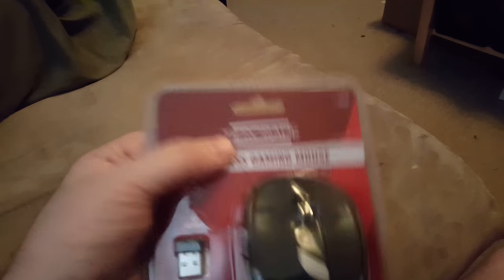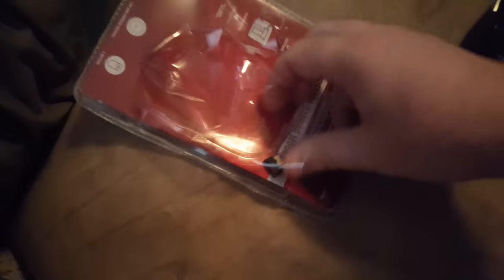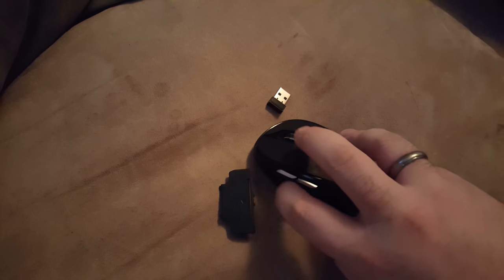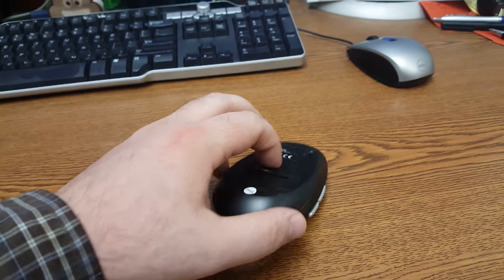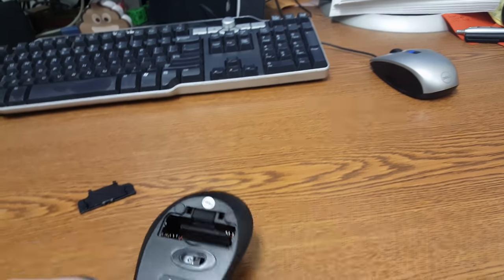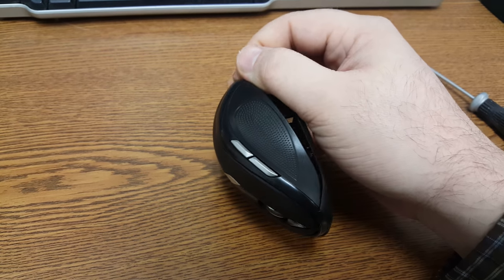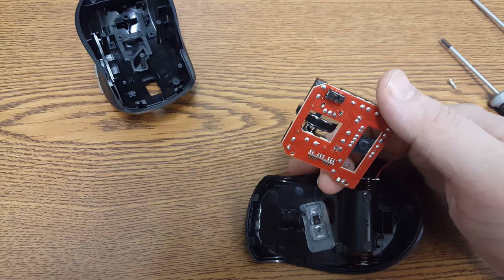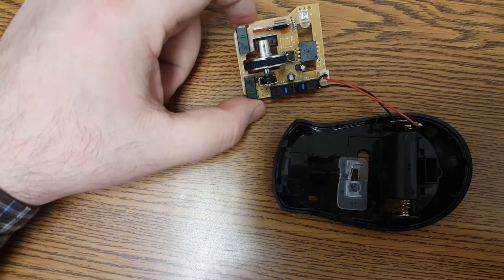TierGrade 6 Button Wireless Mouse - Tear Down & Overview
If you really like the channel and want to help out the channel consider donating